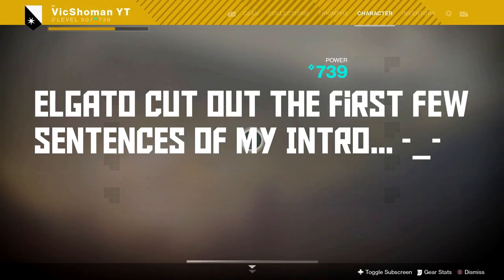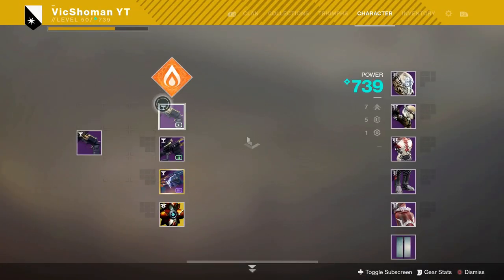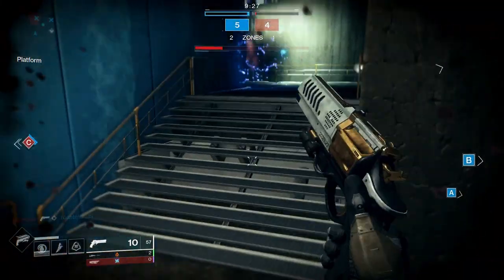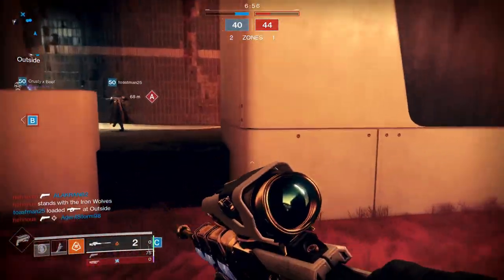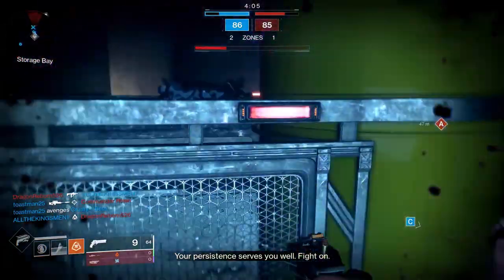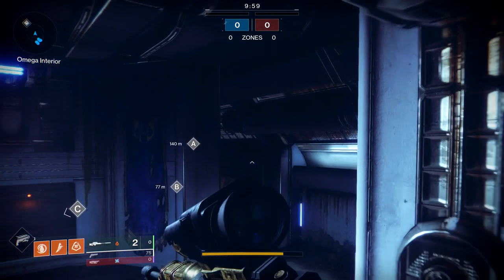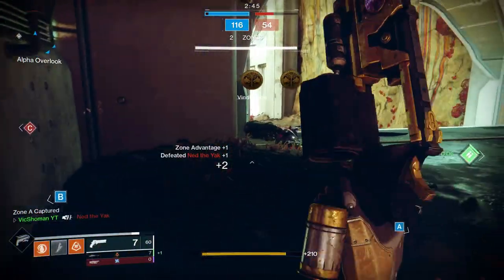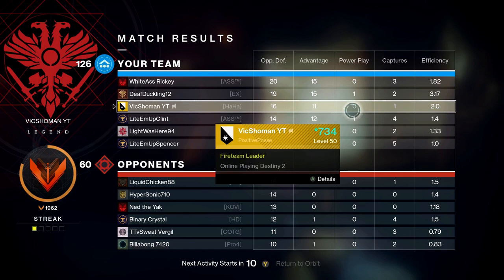The Best Feeling Hand Cannon In Destiny 2!! Austringer PvP Gameplay & Review | Season of Opulence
The Austringer, which was a new hand cannon introduced in the Season of Opulence, may just be one of, if not the best feeling hand cannon in all of Destiny 2.  The range that this hand cannon is capable of getting is pretty insane, and it reminds me of what they used to be like back in Destiny 1.  Speaking of Destiny 1, those of you who played it may remember a hand cannon called the Eyasluna.  The Austringer is actually the Destiny 2 variant of it, and I must say that it feels almost identical!  This is definitely a hand cannon worth grinding for!!  Lets get the Menagerie grind on!!

*For Anyone Who Wants To Get This Hand Cannon The Recipe Is A Rune of Desire + Any Red Rune*
*I'm Sorry About Not Mentioning This In The Video*

Feel Free To Join Out Clan If You'd Like, The Name Is "PositivePosse"